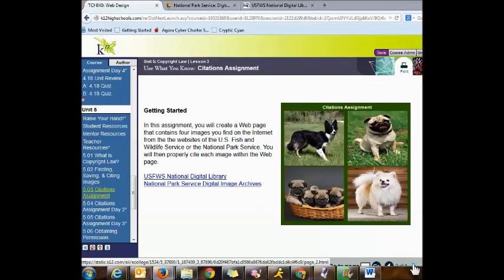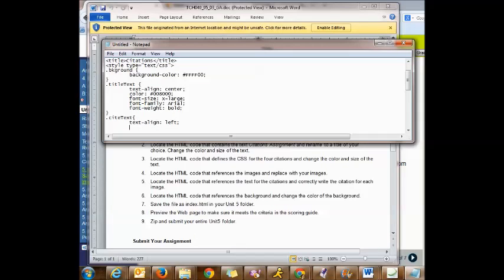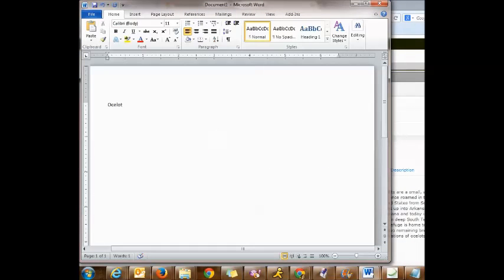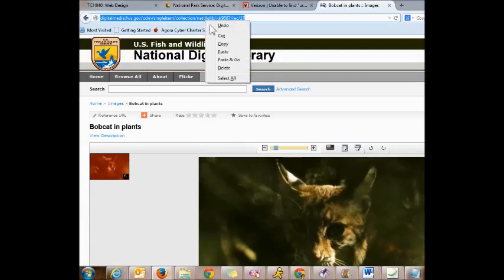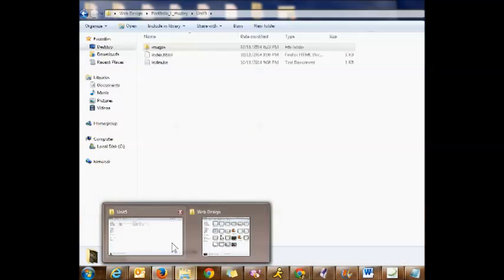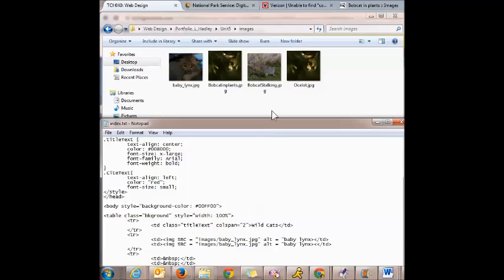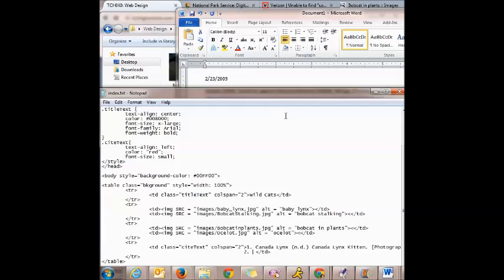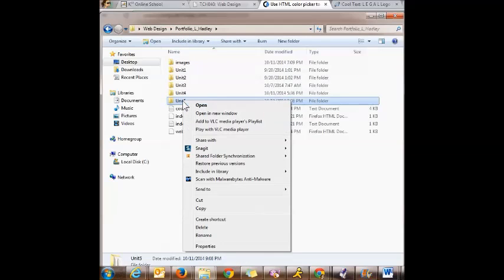TCH040 Web Design Assignment 5.03 Citations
Agora Charter School TCH040 Web Design Assignment 5.03.  In this assignment we find 4 pictures off the Internet, make them into a web page and cite them using the APA style.